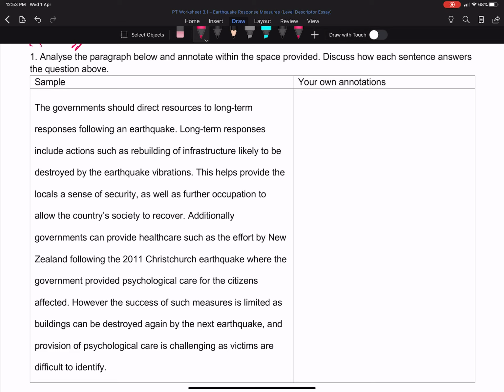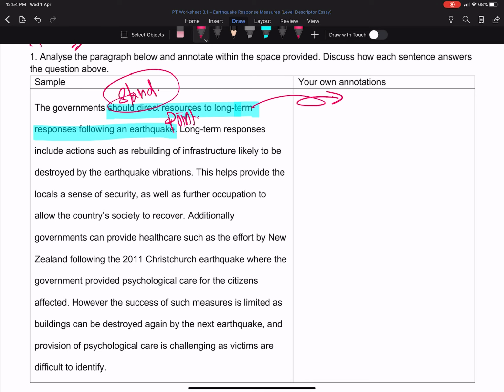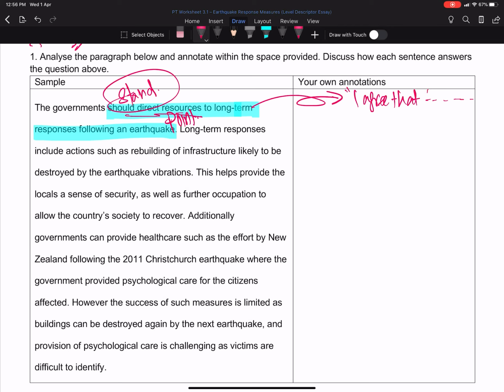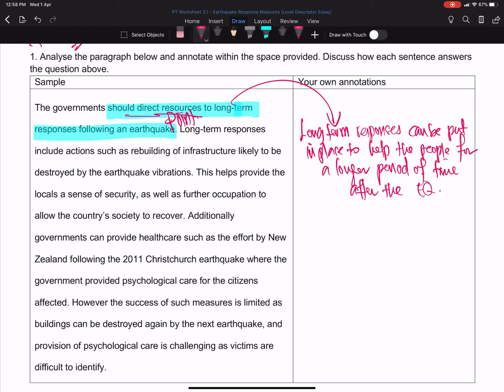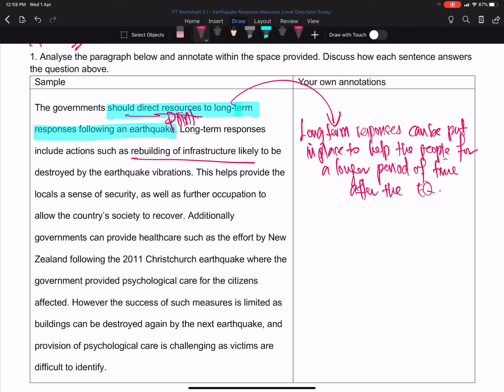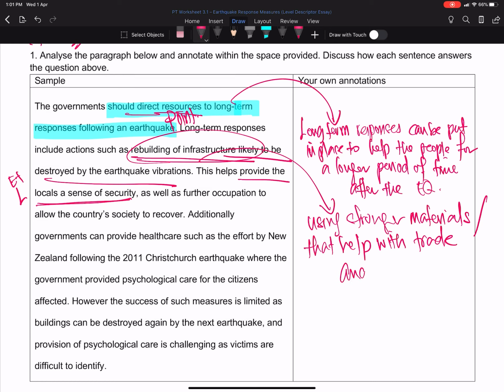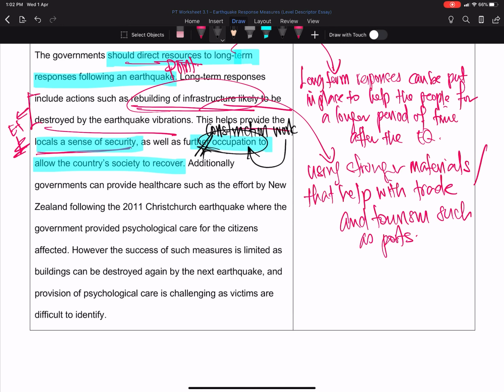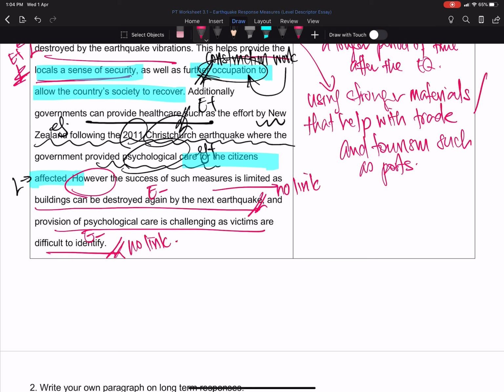3E2 LDQ lesson - response to earthquakes (annotating GF)